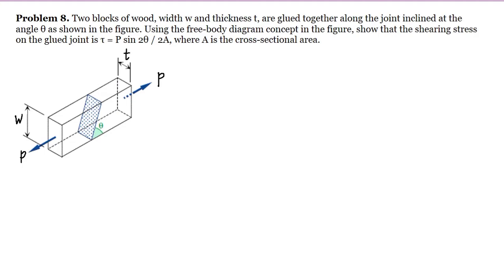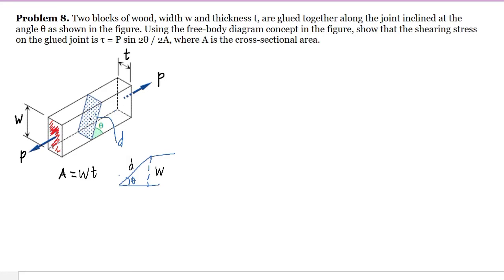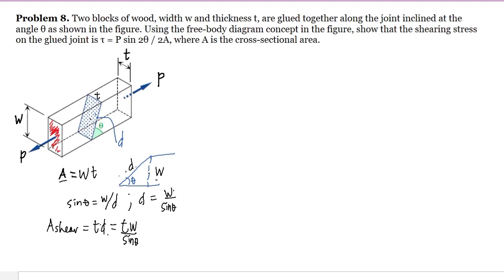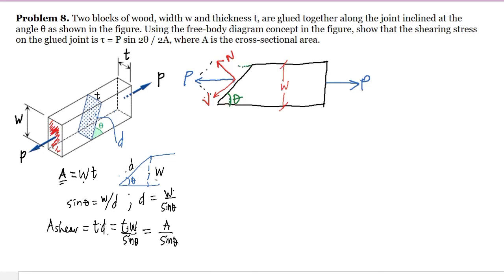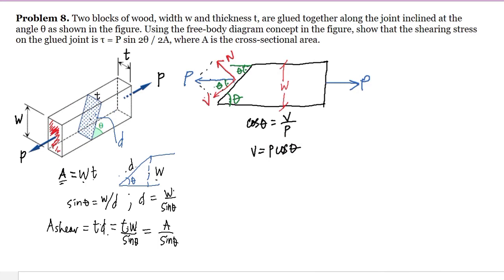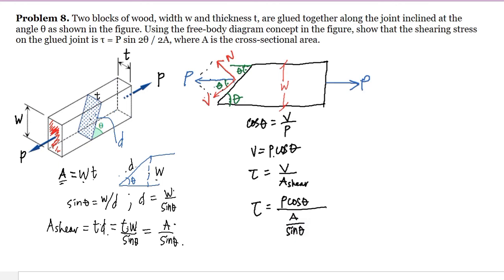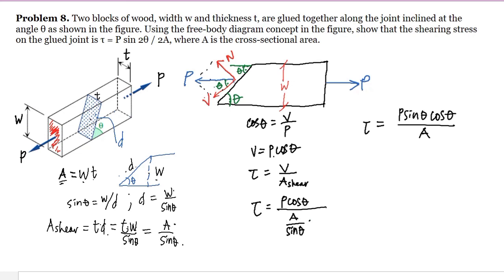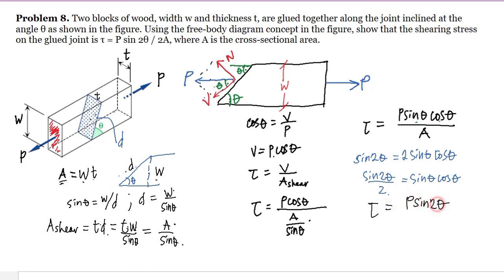Shear Stress Problem 8